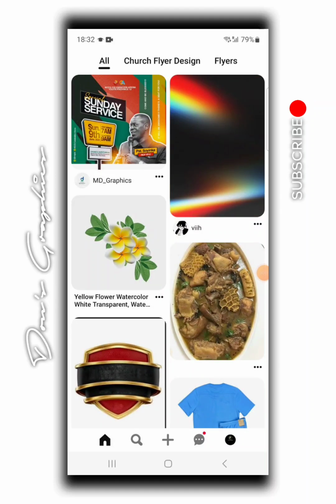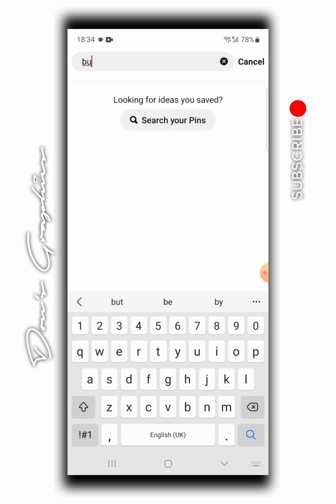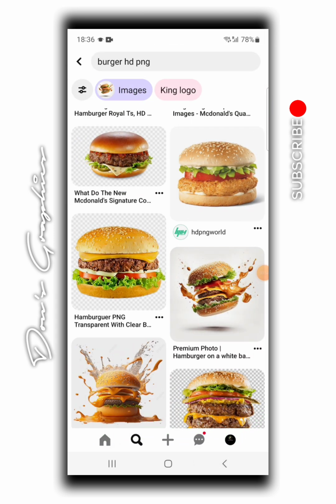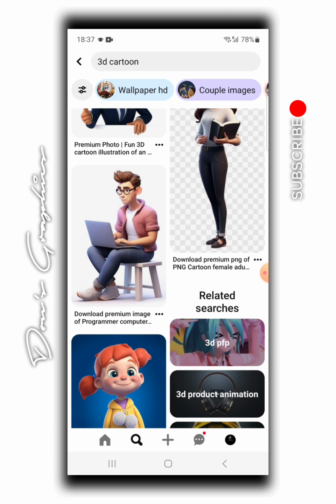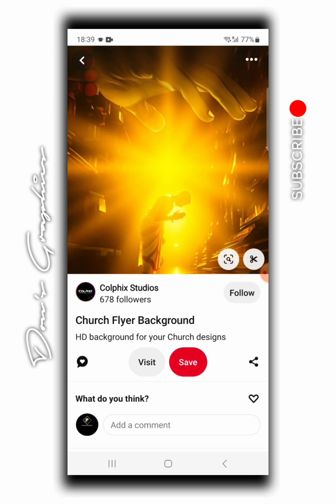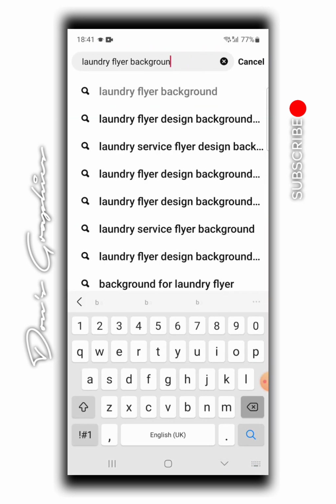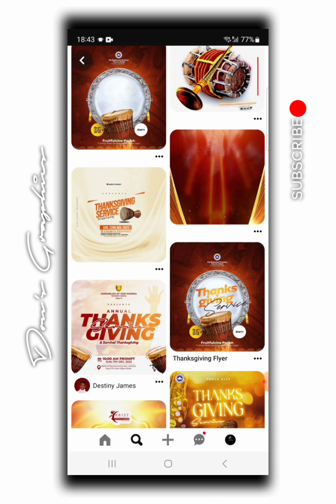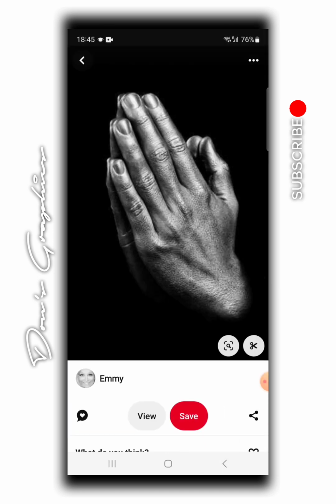Free Graphic Design Resources for all Creatives